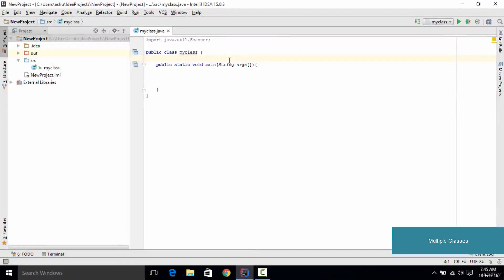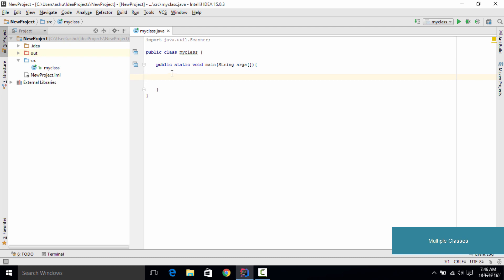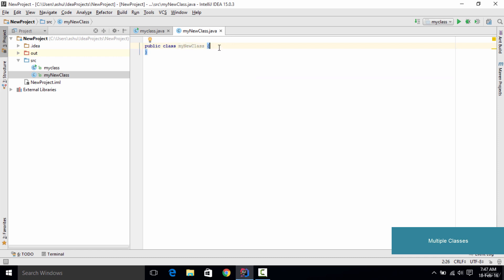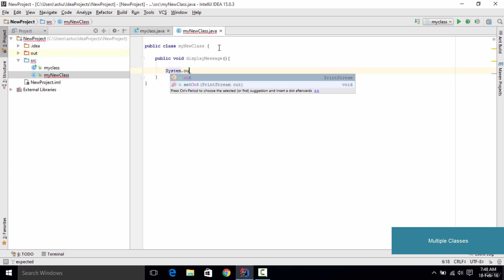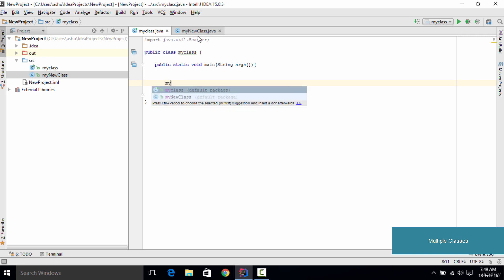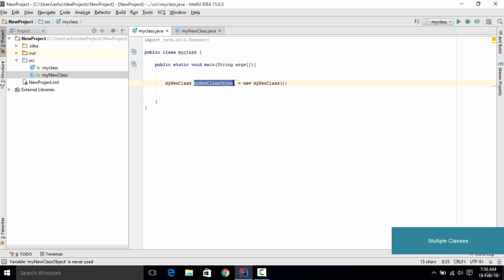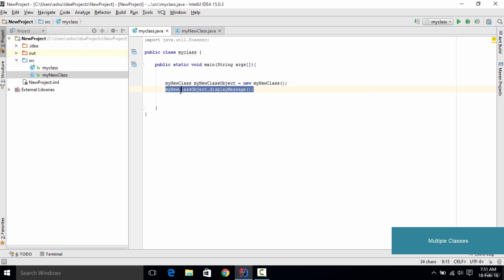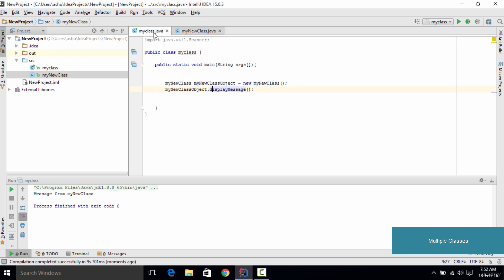Using Multiple Classes | JAVA | IntelliJ IDEA